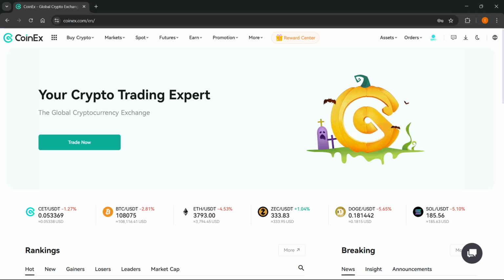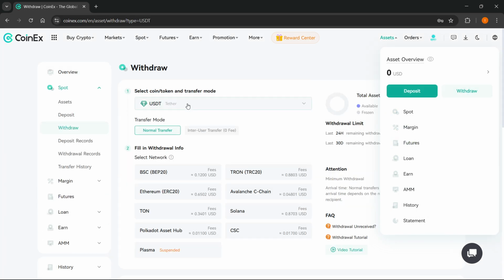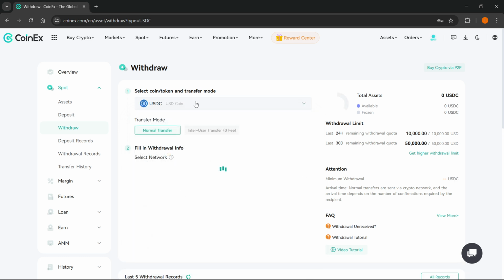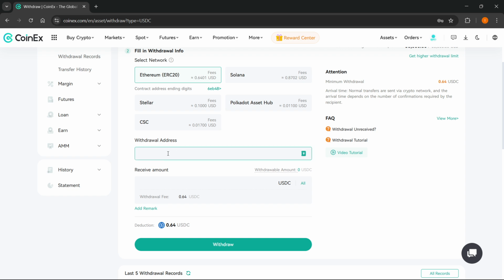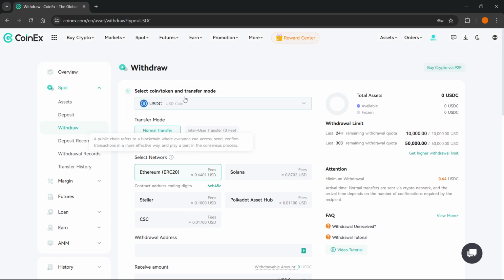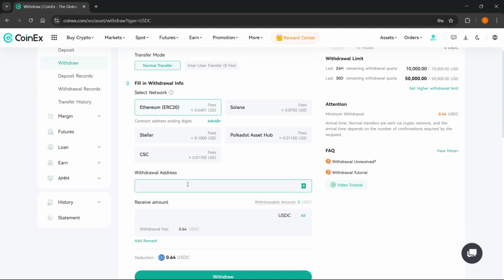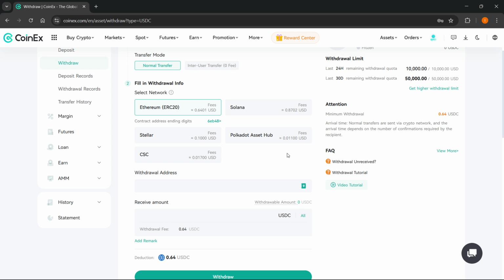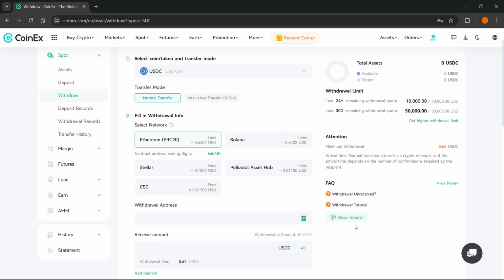How To WITHDRAW MONEY From CoinEx (QUICK & EASY) 2026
In this video, I'll show you how to withdraw money from CoinEx. This is a full guide on how to take out funds and withdraw money from your CoinEx account in 2026. If you've been trying to cash out from CoinEx and move your funds safely, this is the video you need to watch!